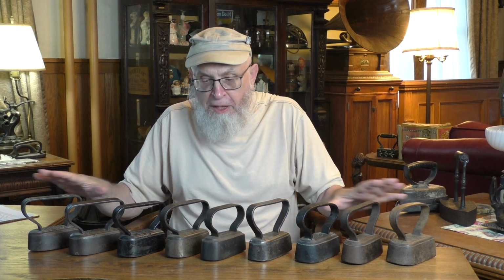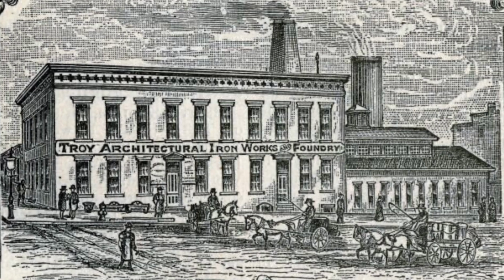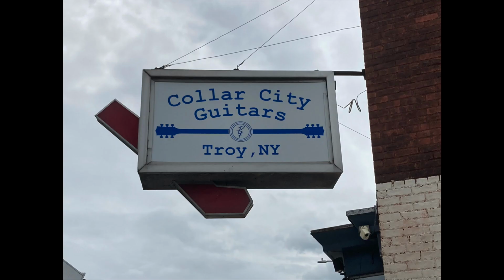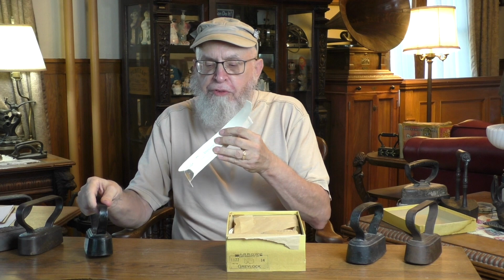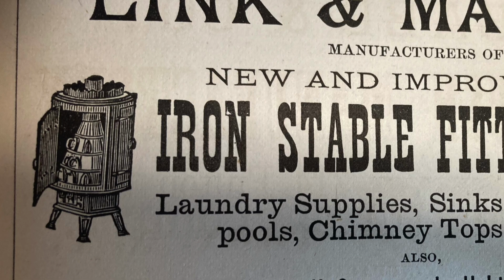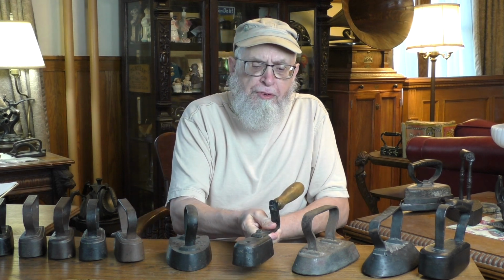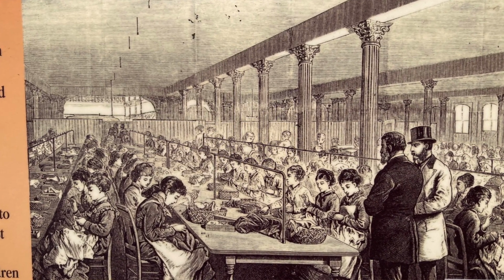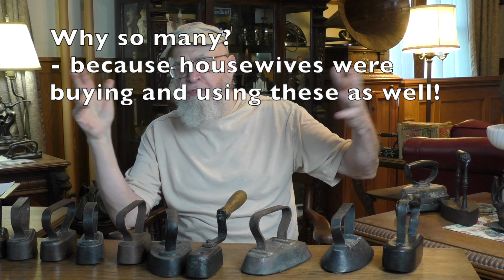Kevin Talks Irons 85: collar irons of Troy NY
Travel with Kevin to Troy, New York, to learn a bit about a fascinating slice of American industrial history (involving irons, of course!).

You can see many more videos on Kevin's channel, @kevintalksirons